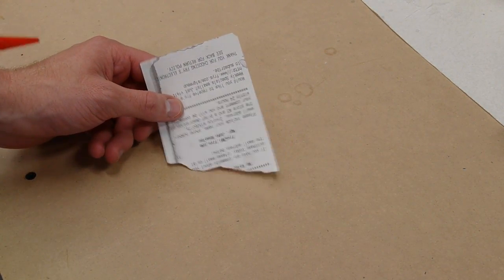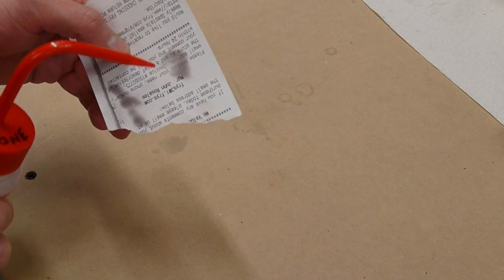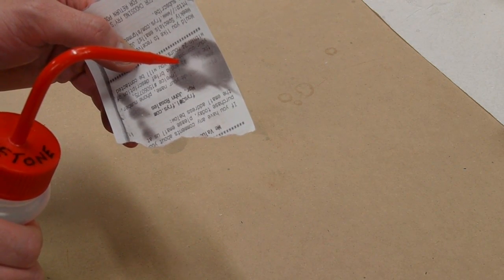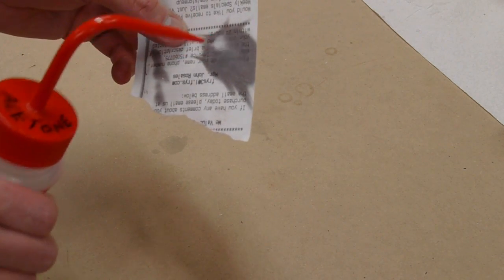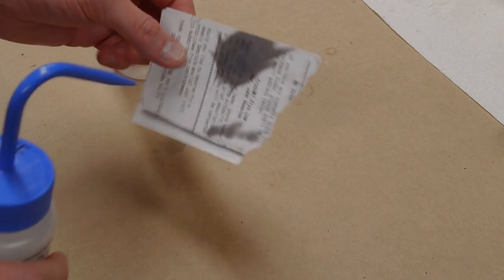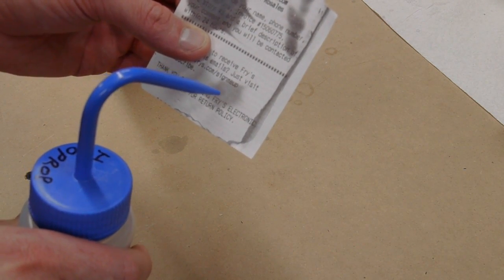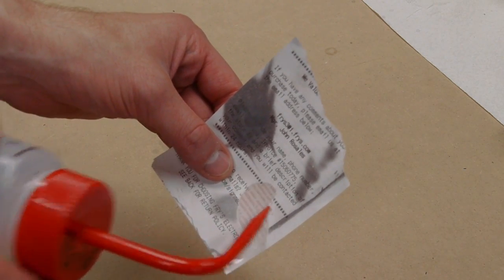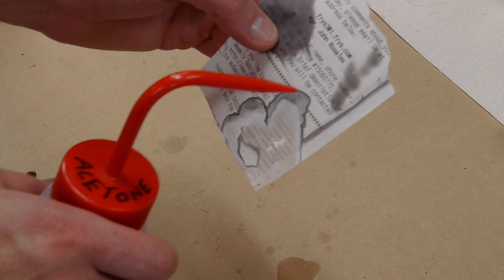Effect of acetone vapor on thermal printer paper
I am not sure of the chemistry involved, but I have found that acetone and isopropanol vapor will darken the ink in thermal printer paper.  There is also a strange reversible blanking effect, where continued vapor application will cause the dye to temporarily become colorless.  Do you know the chemistry involved?